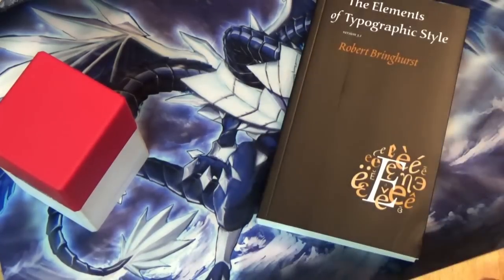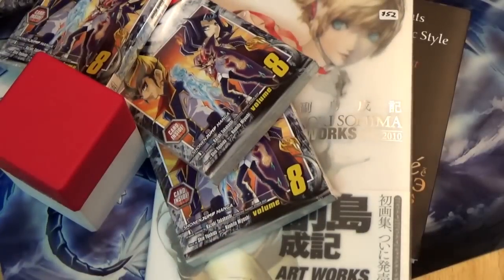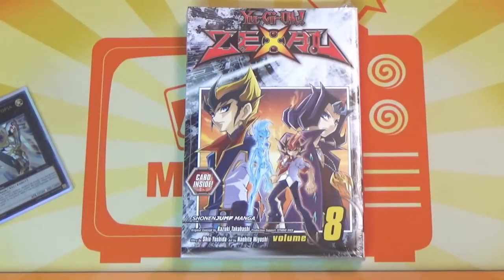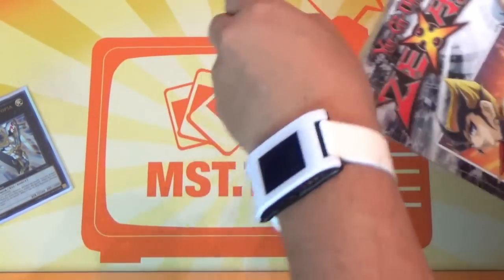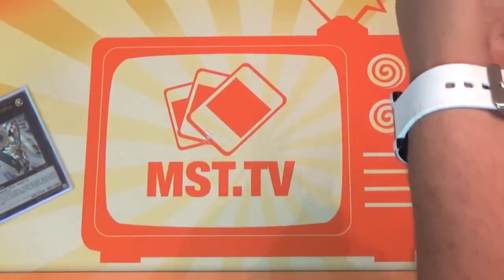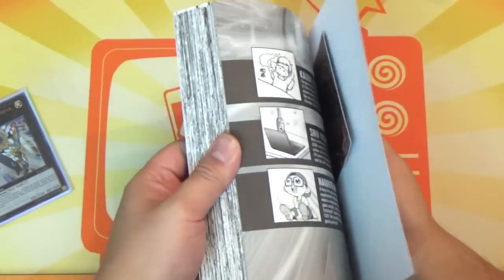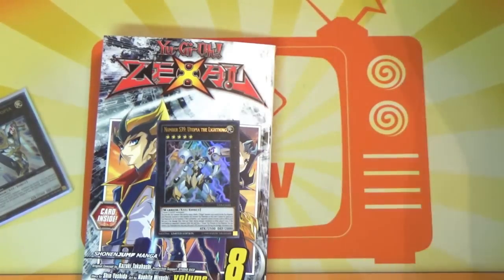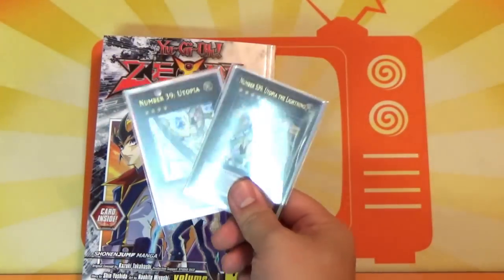Utopia the Lightning - Discussion - REDUX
Discuss about the impact of LIGHTNING!

Special Thanks to TheUnfair: He caught a pretty basic mistake I shouldn't have made.To avoid confusing the community, I decided to reupload the video with the mistake removed!

I believe this is the right thing to do and to keep the rules straight.

Media Rights Production - Jazz in Paris
Huma Huma - Two Step